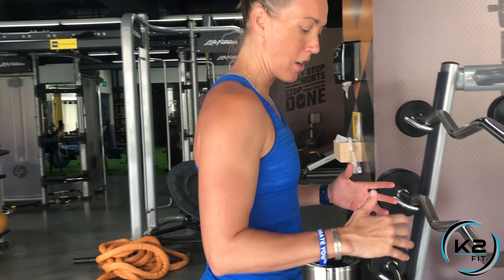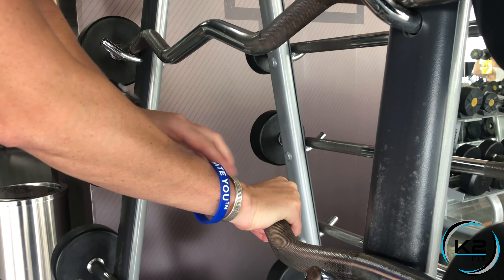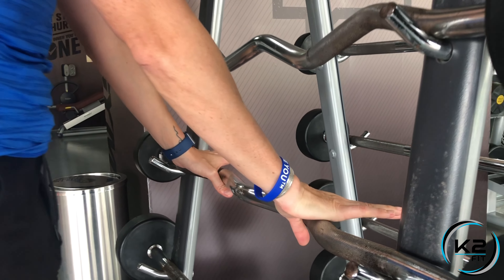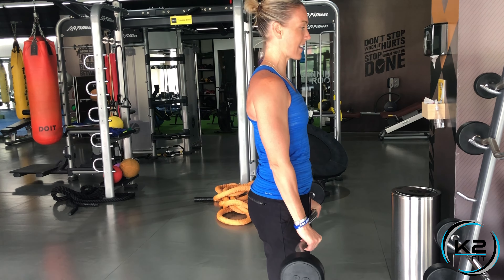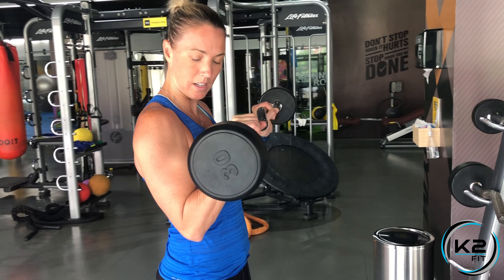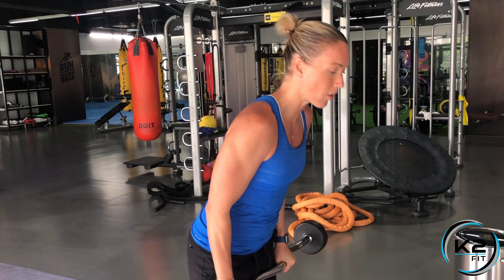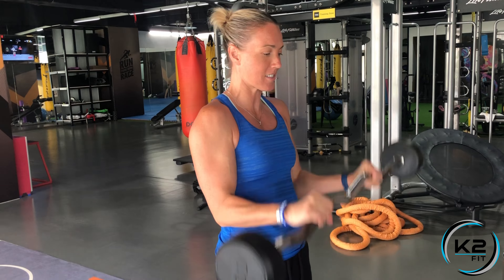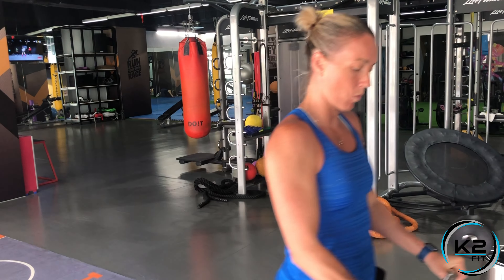K2Fit Reverse EZ Bar Curl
Grab the bar with an overhand grip, and hold it at the curve. Pick up the bar and step back. Stand tall, with your chest out, elbows close to your body, and keep your wrist in the same position the whole way through. Then do your curls!